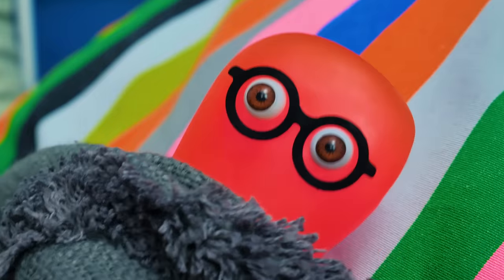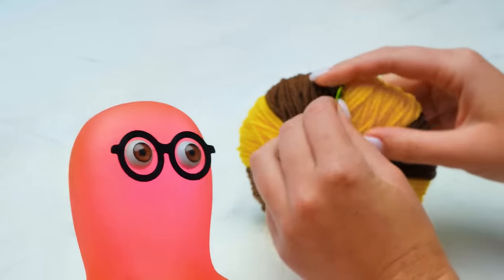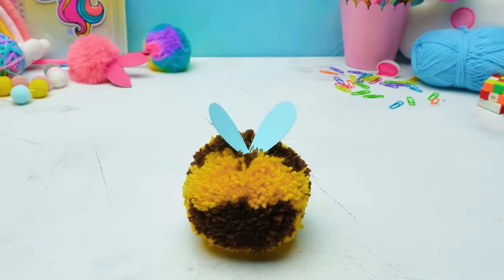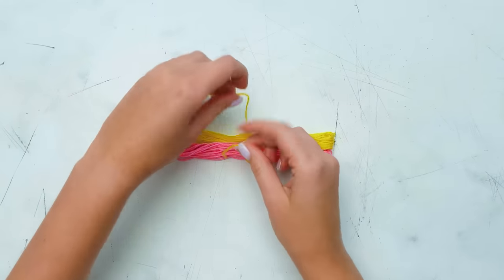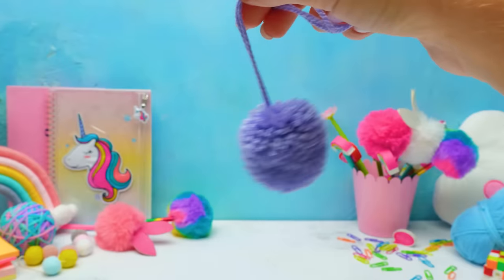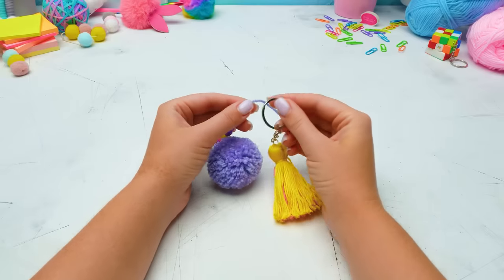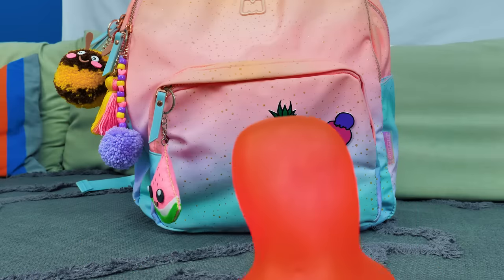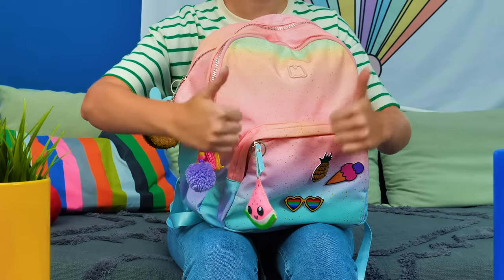How To Make Trinkets And Patches From Yarn And Felt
Hey, guys! Today we suggest creating some trinkets. These are fairly simple crafts that you can easily make yourself. And yet, they can be a wonderful gift to your friends and family to remind them of you! Do you agree that it's very cute?

So, we will make three yarn key chains:

- A charming striped bee trinket

- A funny trinket tassel with a pom pom made of yarn

- A trinket from felt in the shape of a piece of watermelon

We will also create some tiny patches that you can attach to your backpack! These charms have bright, juicy colors and will perfectly fit into your daily look! Guys, did you like our crafts? If yes, give us a thumbs-up! And don't forget to check out other cool videos on our channel:

Title: Cuckoo